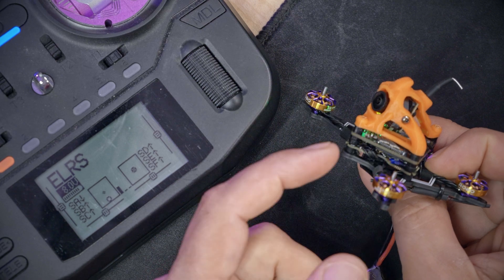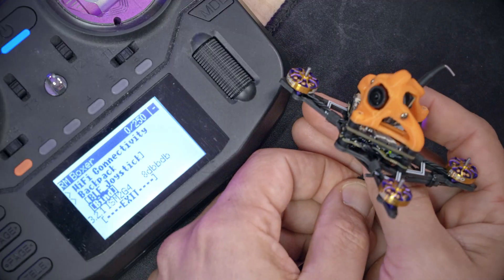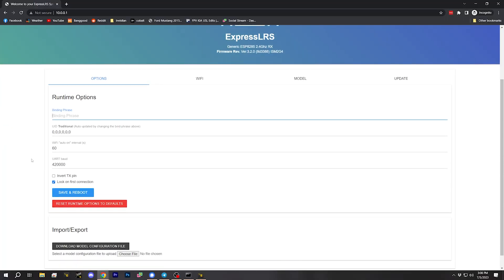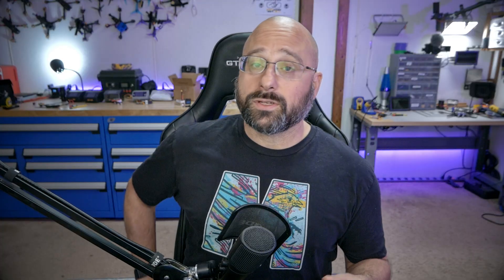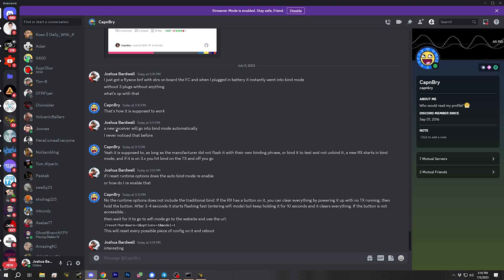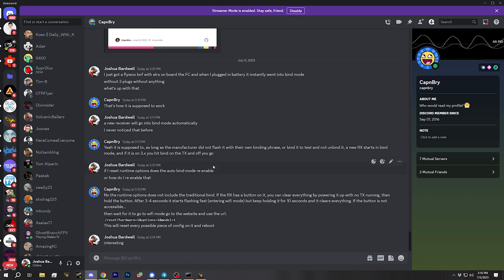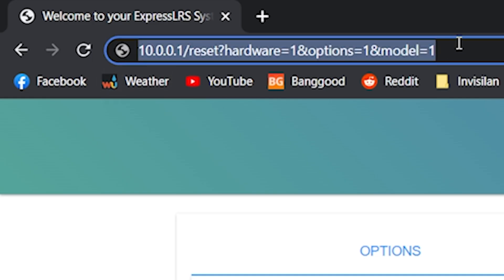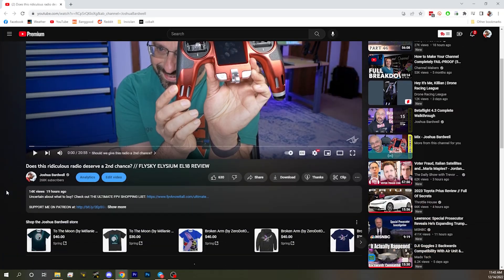Why I always bind ELRS the hard way (but you don't have to)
Here is the URL to reset your ELRS receiver.

/reset?hardware=1&options=1&model=1